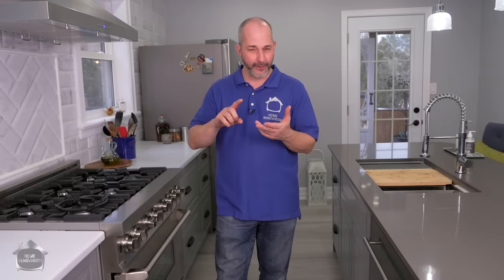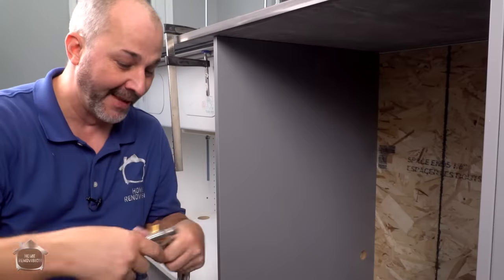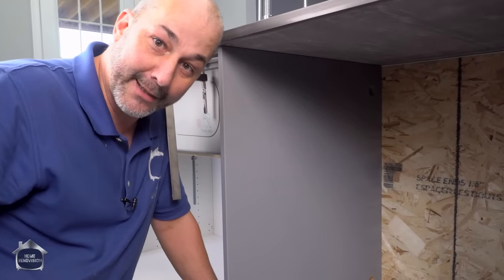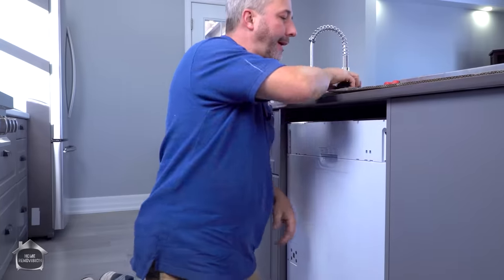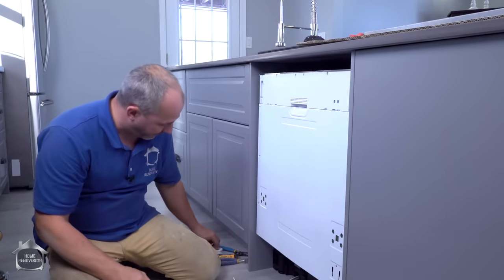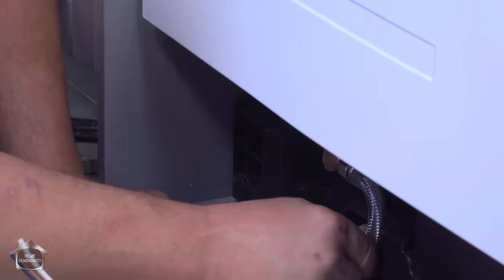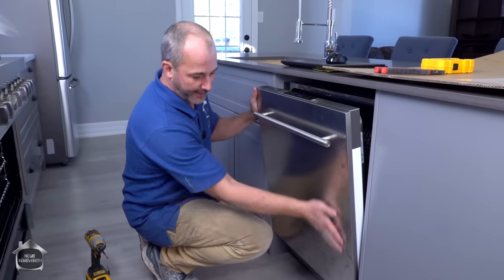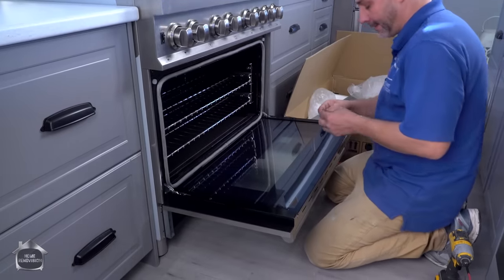How To Install A Dishwasher Made Easy!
If you renovate your house then take some of the money you save and buy nice appliances! In this video, we install a dishwasher and a stove so you can save on the installation fees on your next project. Cheers! For links to purchase the products in this video CLICK SHOW MORE ⬇⬇⬇⬇⬇⬇⬇⬇⬇

In collaboration with ZLINE Appliances and Appliance Educator Who are experts on the subject of large kitchen appliances and kitchen suite design.

Product Information:
ZLINE's Professional 36" Range (RA36) is complete with a 6 burner gas cooktop for energy efficiency, temperature control, and even cooking. The 4.6 cu. ft. of deep oven capacity provides a large cooking area that’s perfect for multiple dishes at once and easily handles large baking sheets, like an 18" pizza.
The ZLINE DW7713-24 dishwasher can comfortably fit 20 place settings including: large and small plates, salad bowls, serving bowls, cups, forks, knives, spoons and more. Custom ZLINE Multiple Filter System technology hosts three mesh filters to separate soiled water and clean water in different chambers, optimizing performance and using less water and energy. Other: This appliance requires the installation of a custom panel and handle (not included)

🔨 SHOP TOOLS 🔨